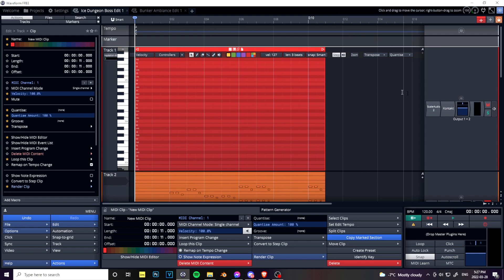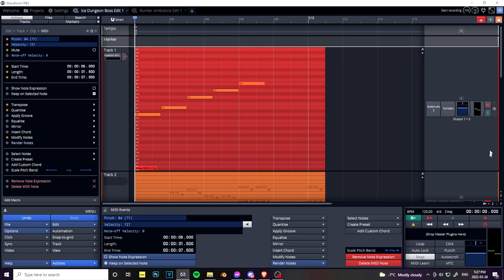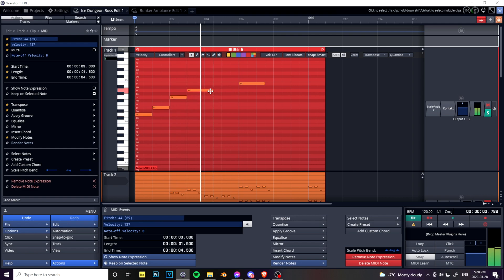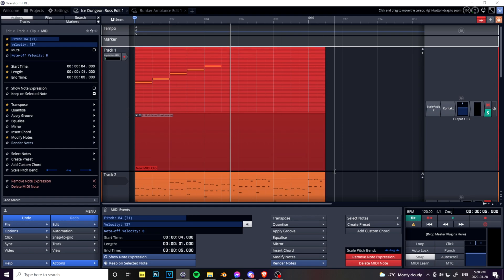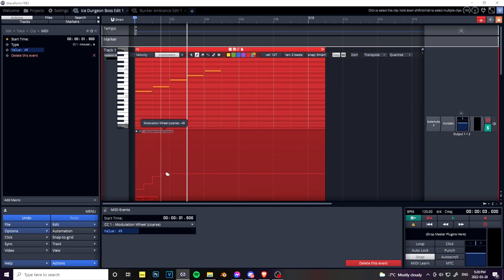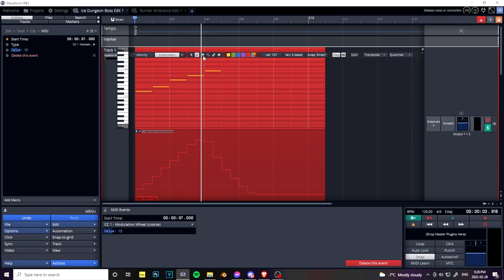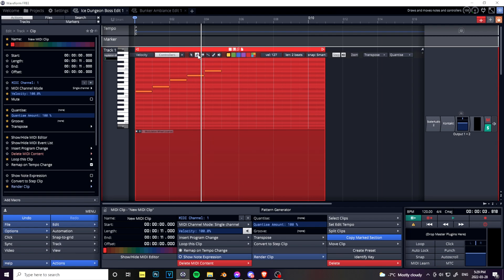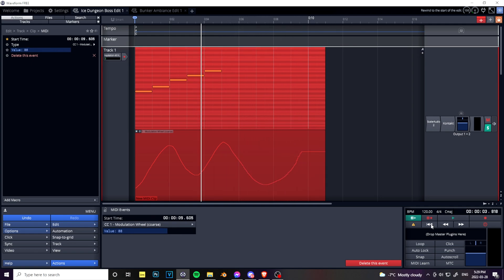How To Adjust Modulation WITHOUT Midi Controller | Tracktion Waveform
If you have anything to say or want to suggest, leave a comment; more information down below.